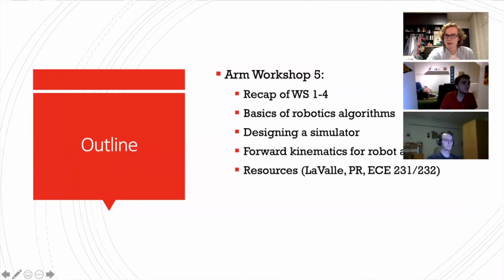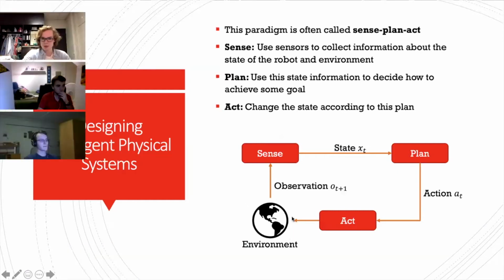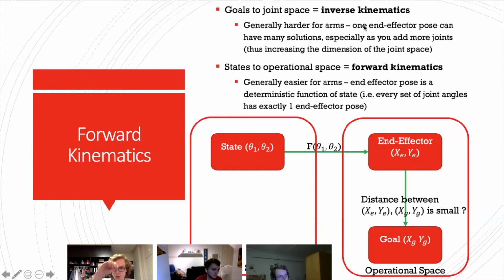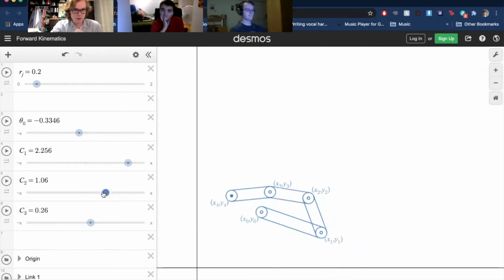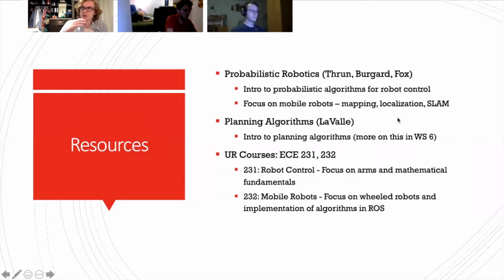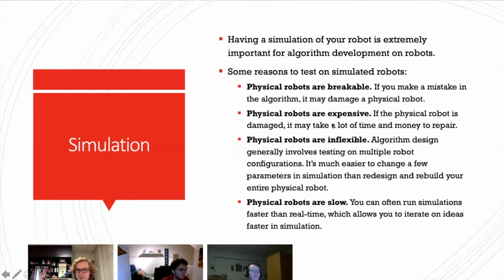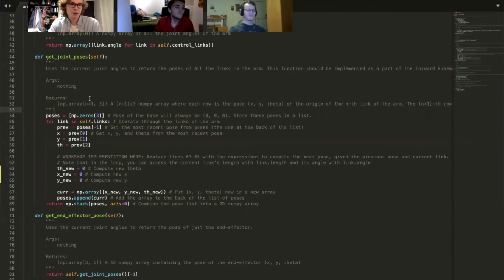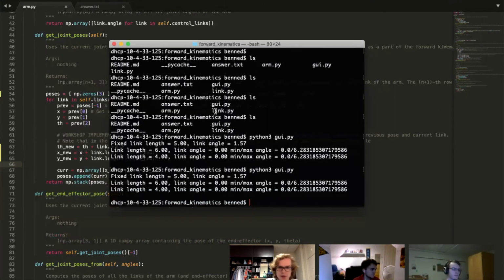Forward Kinematics - Intro to Robotics Workshop Series #5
This is the 5th workshop of the series. We talk about how to compute where the arm's end-effector ends up based on the angles of its motors. This is explained using conceptual foundations which will help us in WS 6.